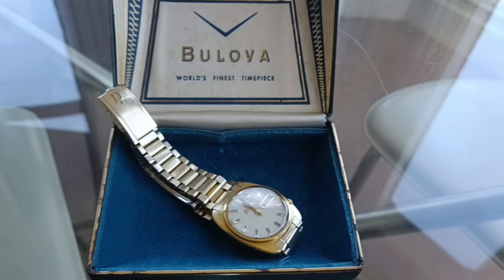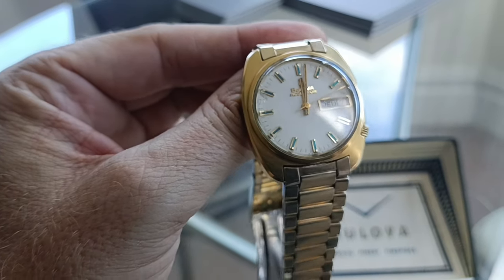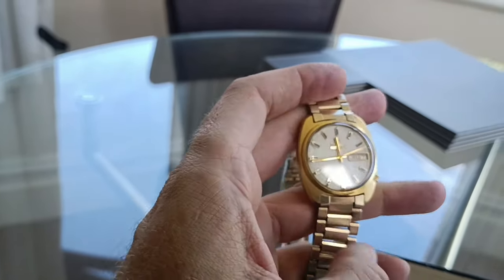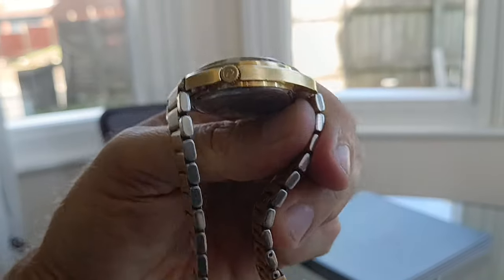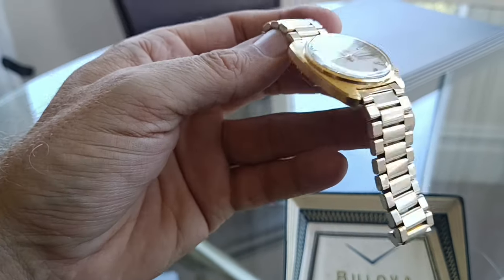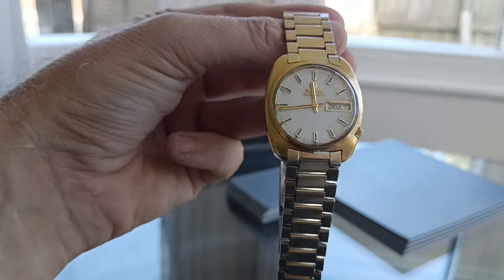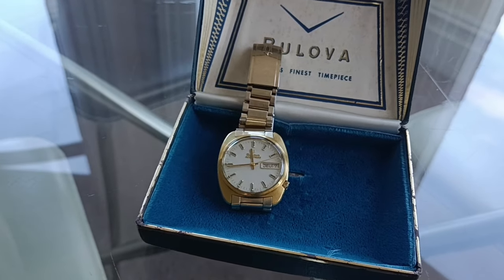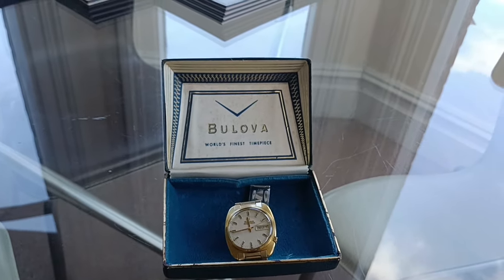Bulova Accutron tuning fork 1970 with world's first electronic watch movement, My eBay mistake.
Bulova Accutron tuning fork 1970 40 micron gold. Unfortunately another eBay bust. I bought not working although it was described as may need a battery. unfortunately that hasn't fixed it so will be selling on again for spares or repairs soon.